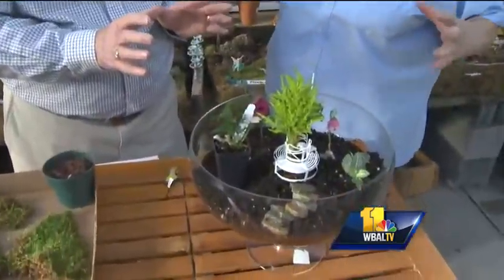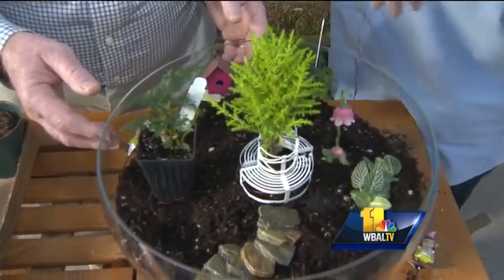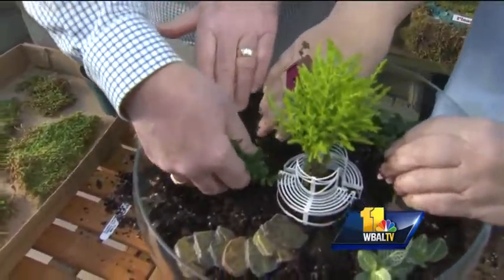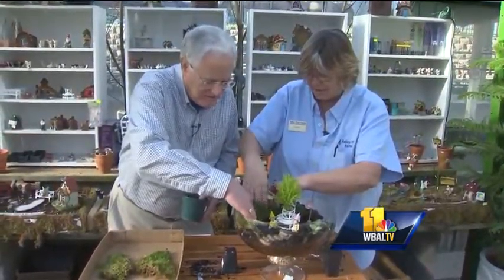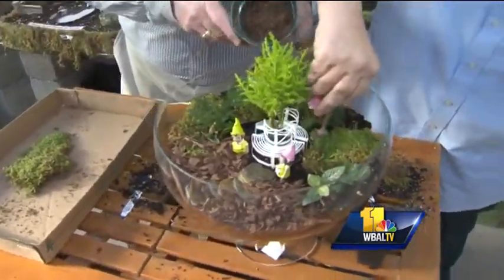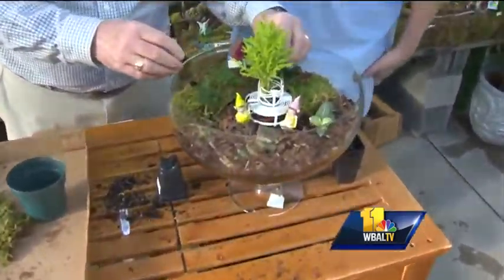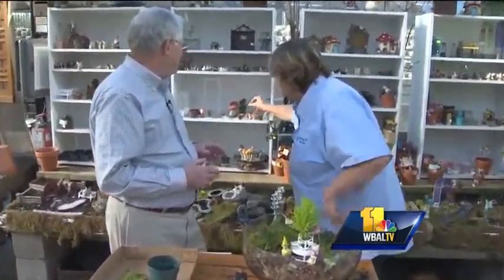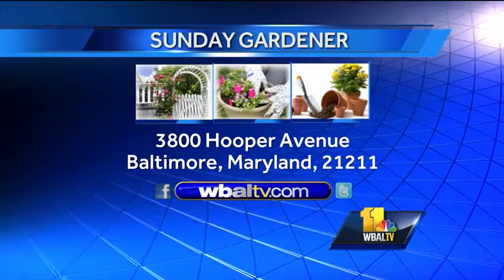Sunday Gardner: Minature inside gardens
Carrie Engel with Valley View Farms offers advice on creating your own inside minature garden.